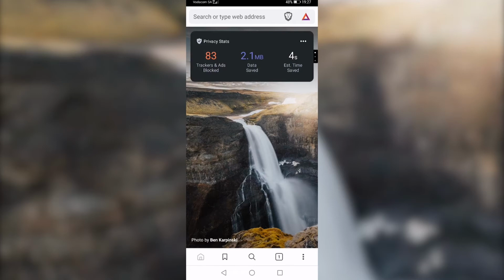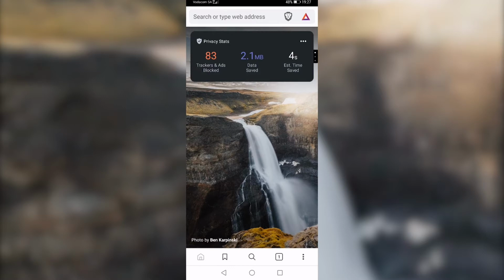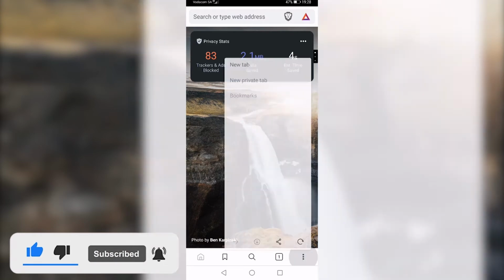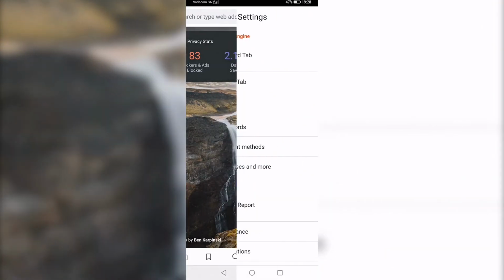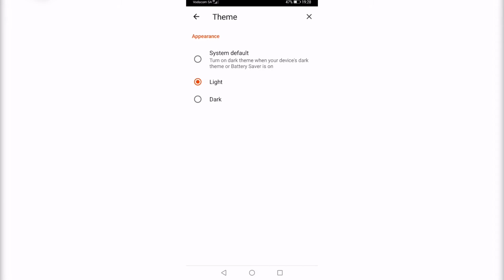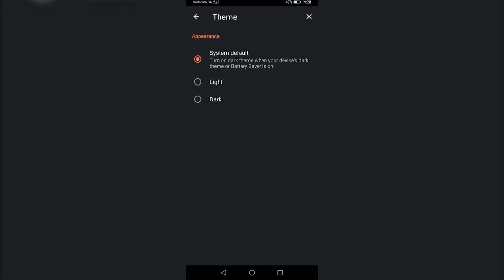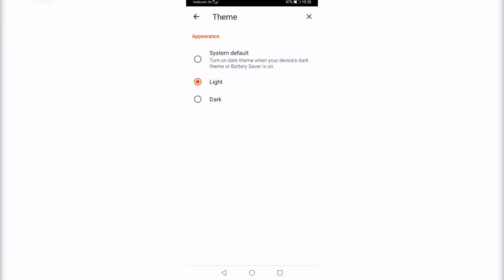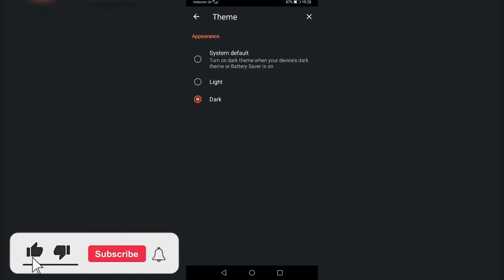How To Enable Dark Mode On Brave Browser!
In this video I will show you how to enable dark mode on Brave browser. The Brave browser is a great browser and is very safe to use. Most people like dark mode on their devices these days so if you want to learn how to enable dark mode on Brave browser simply follow the steps in this video.